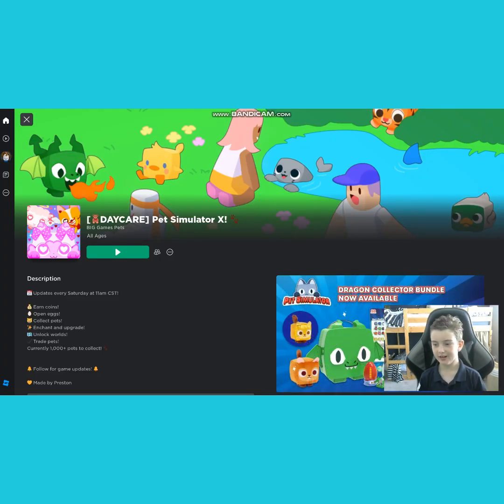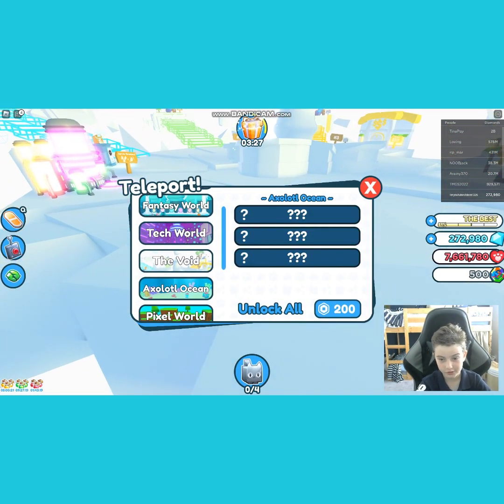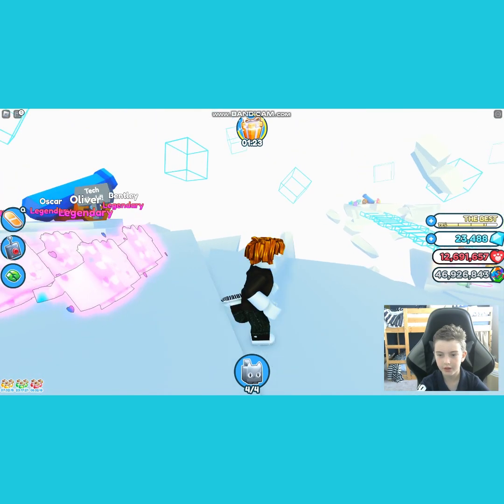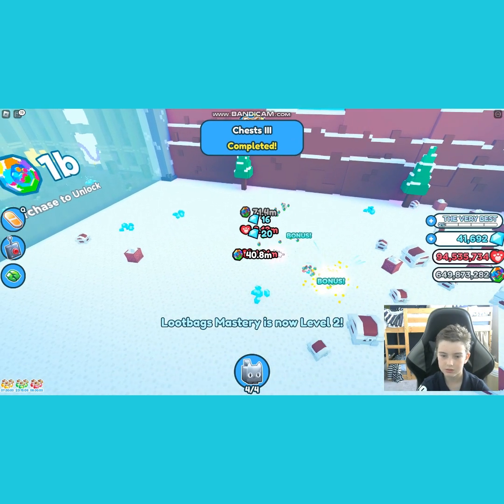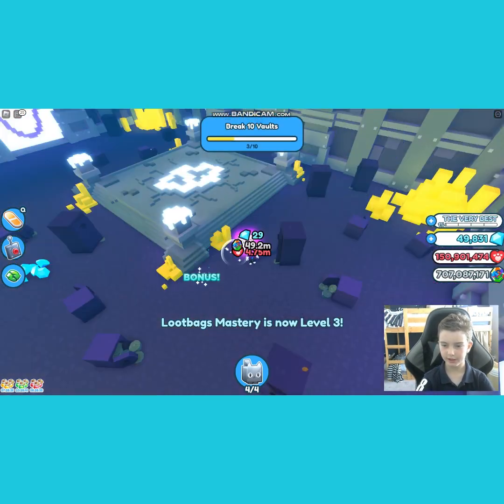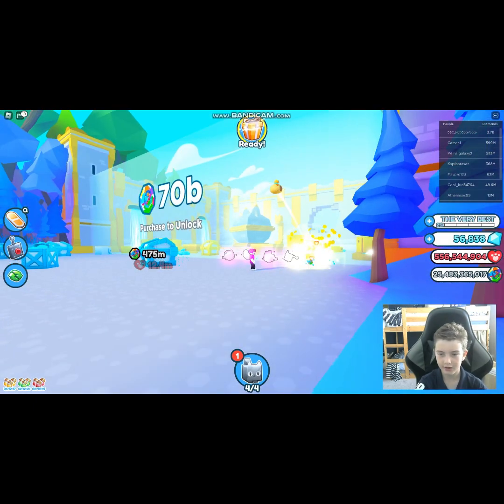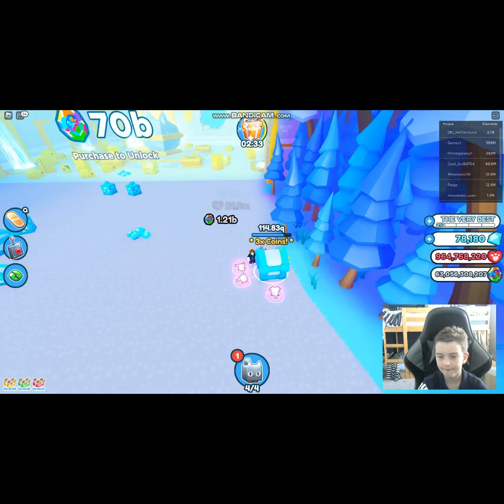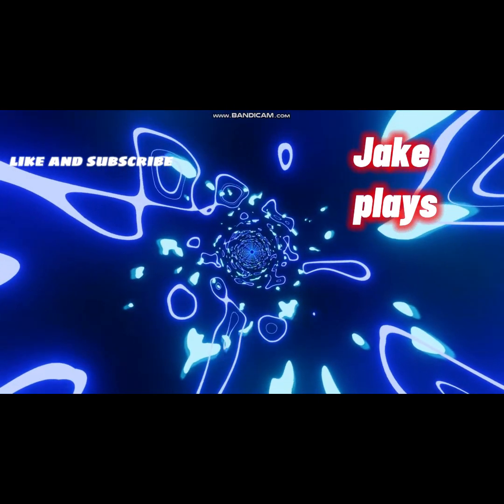pet simulator x noob to god part 2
in this video i played pet simulator x on roblox.